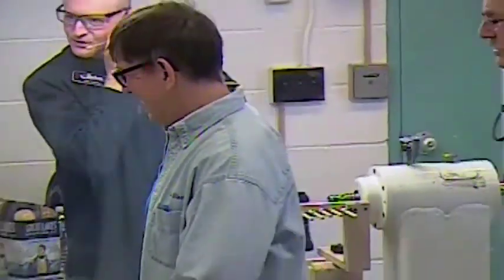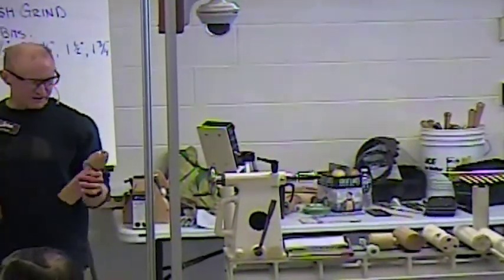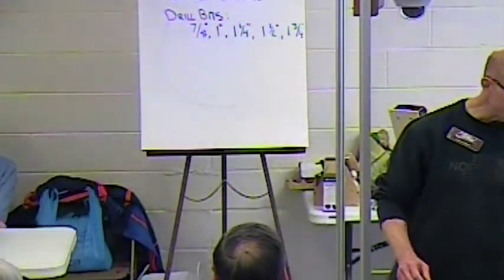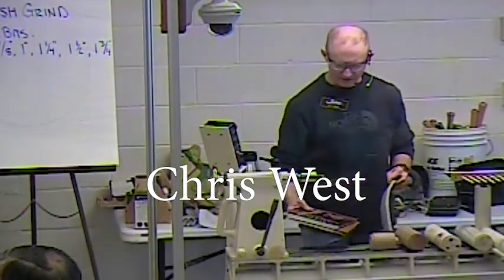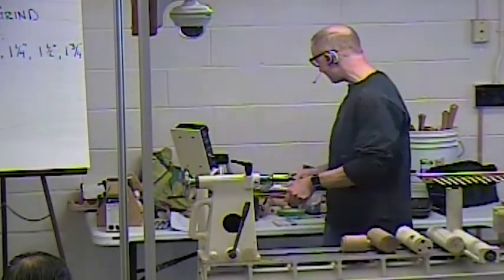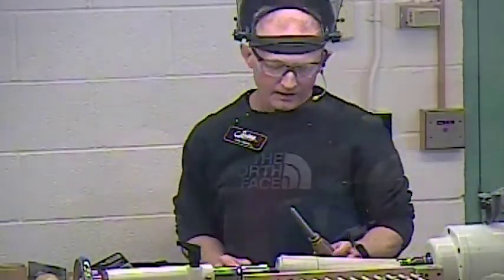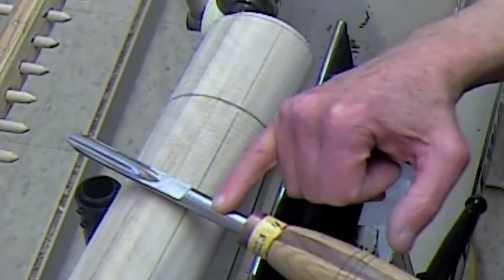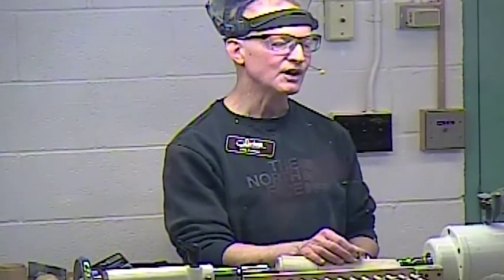Twisted Peppermill Dirk Falther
Dirk creates a different type of pepper mill with three sides and a twist.